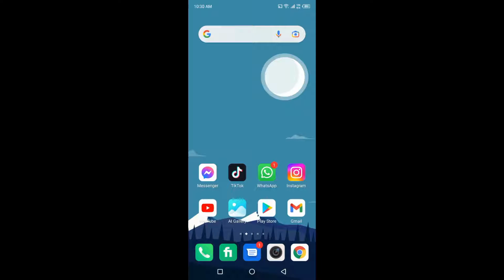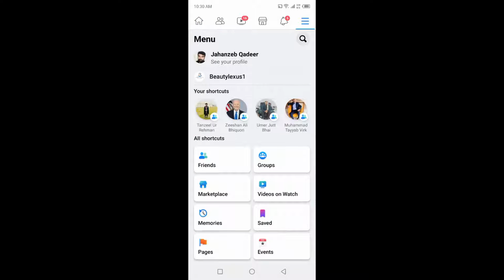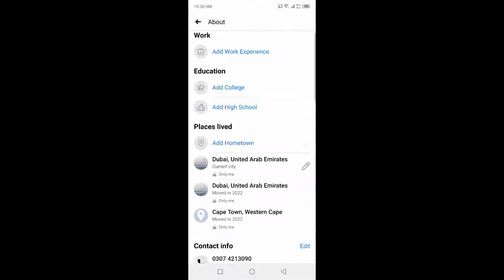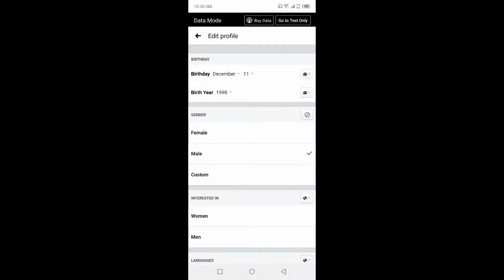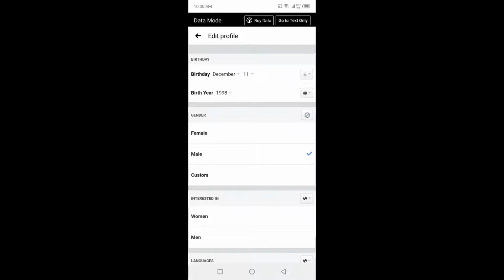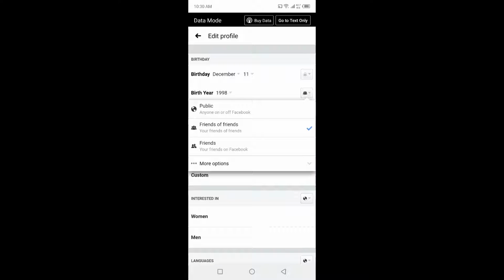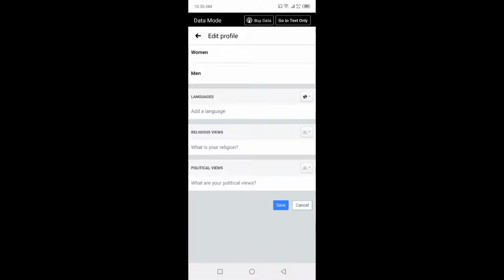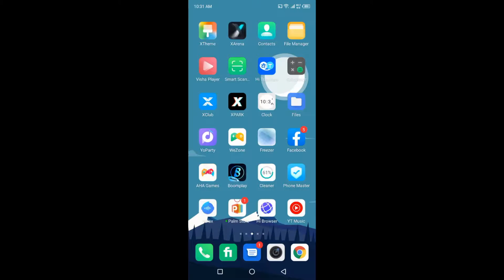How to Stop Facebook Announcing Your Birthday | 2022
How to Stop Facebook Announcing Your Birthday